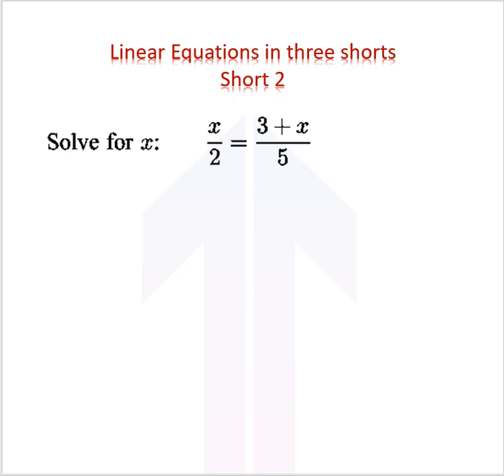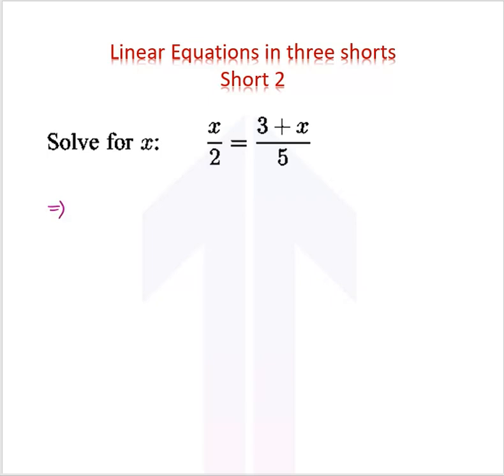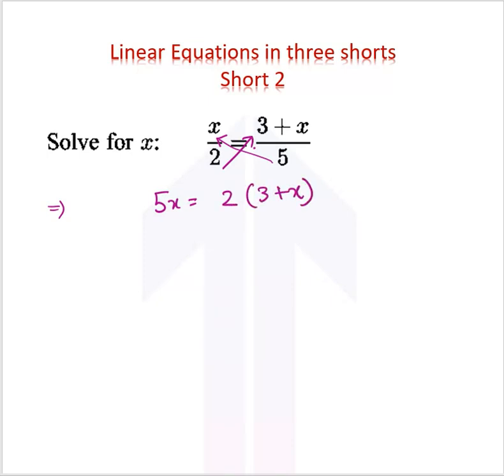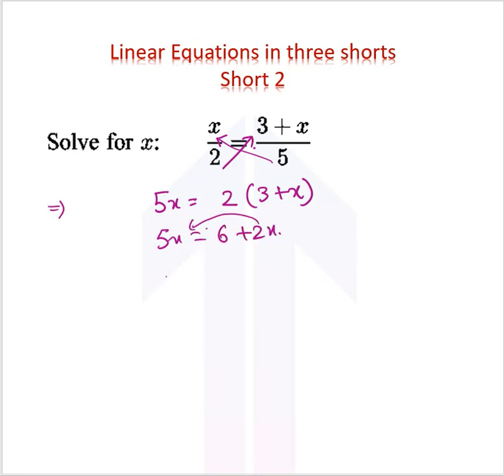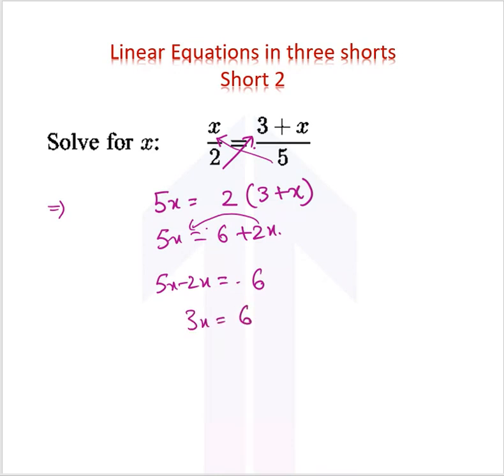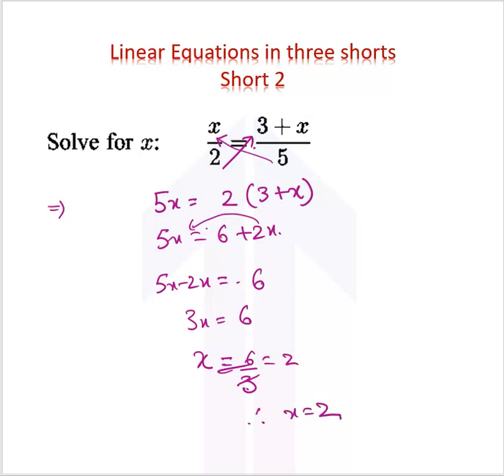Linear Equations Short 2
Welcome to TribeTopper! In this video, we tackle an exam-style question from the International Baccalaureate Diploma Programme (IBDP) focused on Thermal Physics. Dive into the intricacies of Q4 with detailed explanations and step-by-step solutions, designed to help you master this challenging topic. Whether you're a student aiming to ace your exams or an educator seeking valuable teaching insights, this video is your guide to understanding and excelling in IBDP Thermal Physics.